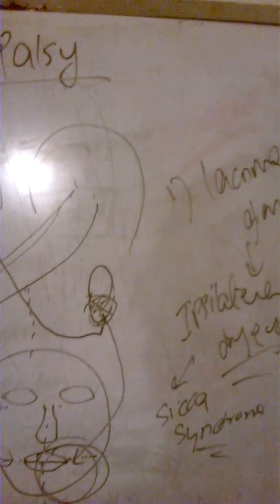Cranial Nerves - Cranial Nerve 7 by Dr. Z (Pathology)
Pathology involving the Facial nerve/Bell's palsy.

If you have any questions or would like me to discuss a particular topic please post in the comments section below.

Z